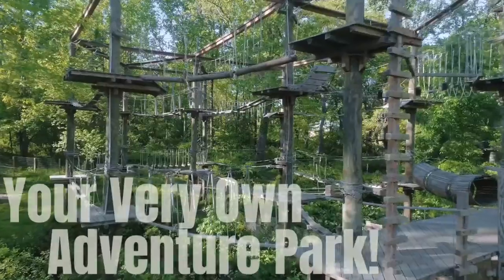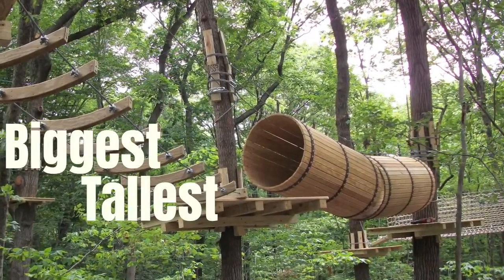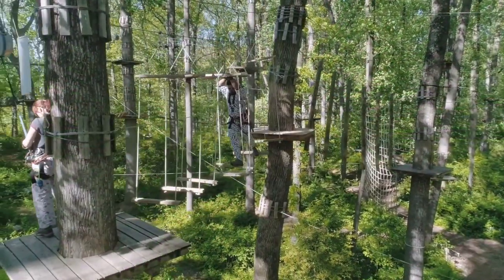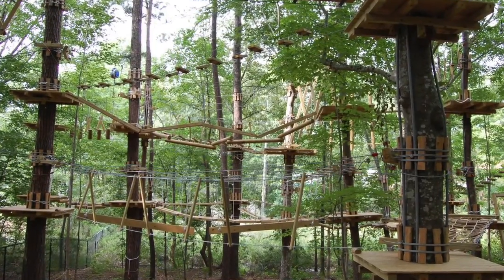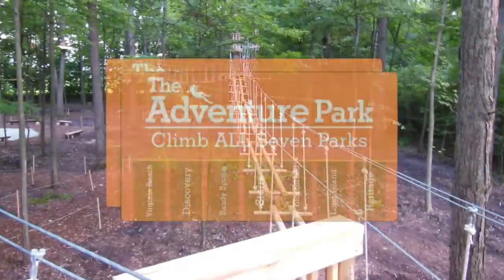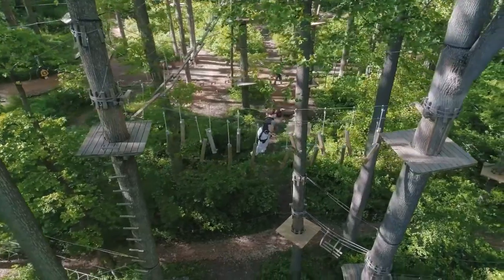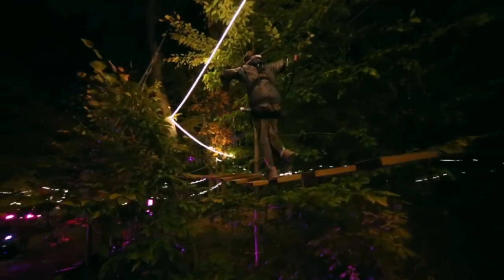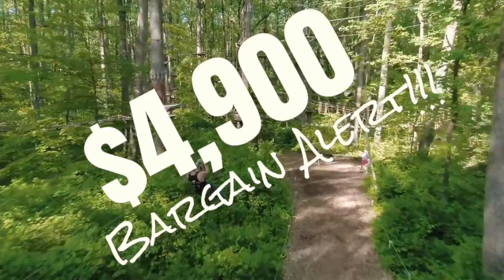Build Your Own Adventure Park!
Ever wanted to have an Adventure Park in your own back yard? Well, now you can! We'll send you everything you need including trees, a folding shovel and planting instructions. Now, it may take a number of years to grow and PATIENCE IS REQUIRED but by the time your grandkids have grandkids this Adventure Park will be fully grown and ready for use! Amazing right?

Oh, didn't want to wait that long? Well, this package also comes with lifetime passes to the park nearest you as well as a punch card pass to climb at all seven Adventure Park locations!

So bust out your wallet and get the deal of a lifetime. literally!